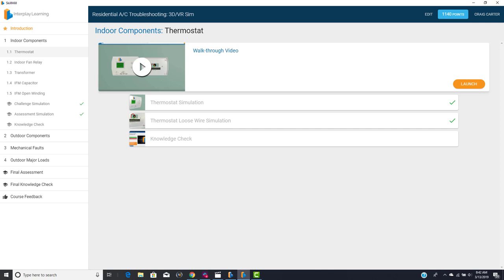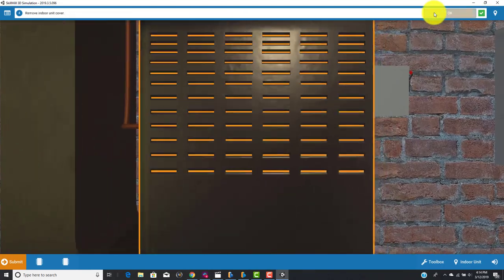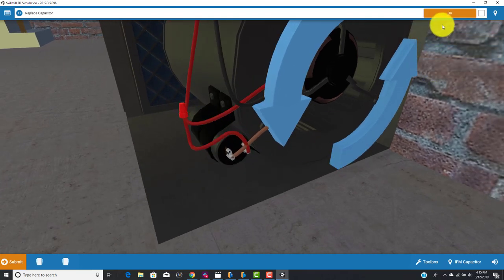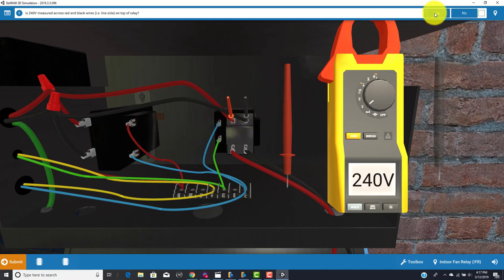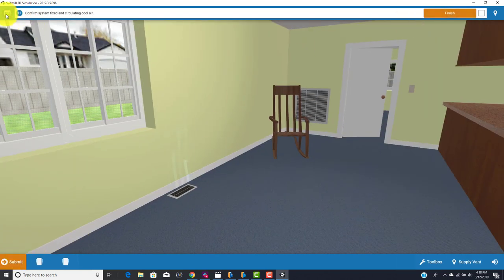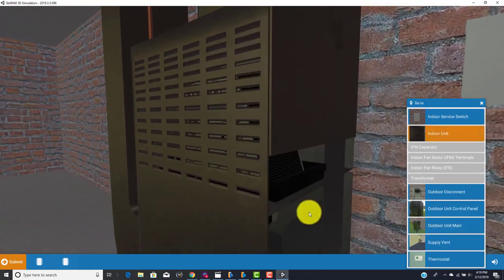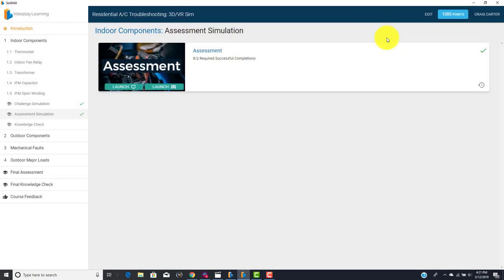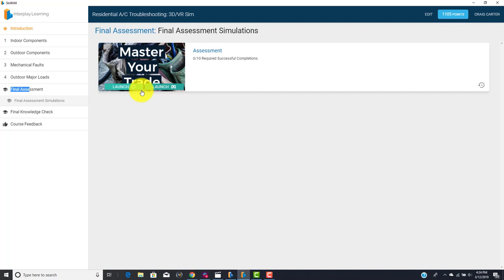Differences Between HVAC Training, Challenge and Assessment Mode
Why do we have different modes in our skilled trades training course catalog? Because it helps you learn more efficiently.

Learning isn't cut and dry. We are wired to learn in a certain way. Our team has been doing this for awhile, and we've figured out what works and what doesn't work when it comes to online learning.

This video walks you through the 3 different learning modes that Interplay Learning believes is the best path to training success. Try our courses in Training, Challenge, and Assessment mode. See  the difference of how our 3D simulations can help you to upskill quickly.

It's not always possible to get the in-the-field experience you want, at the pace you need. This is the next best thing to the hands-on experience.